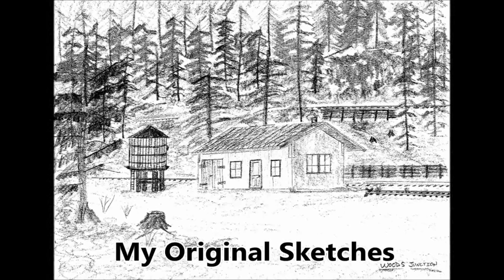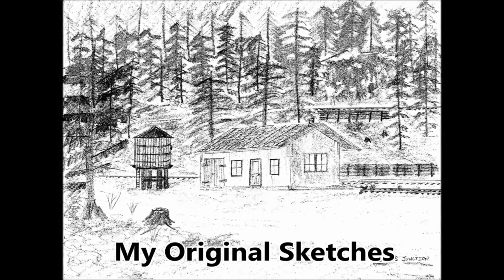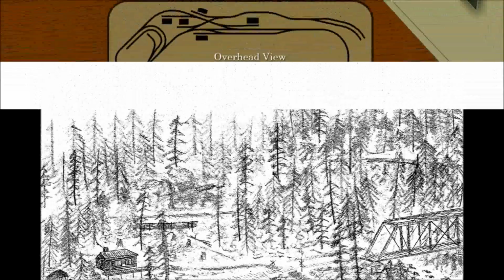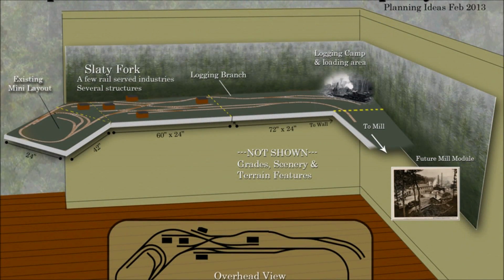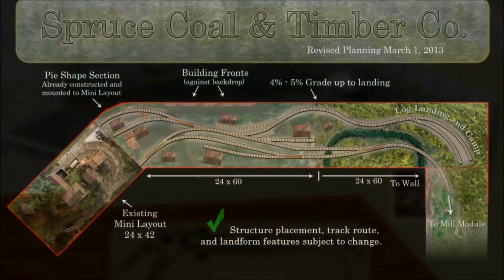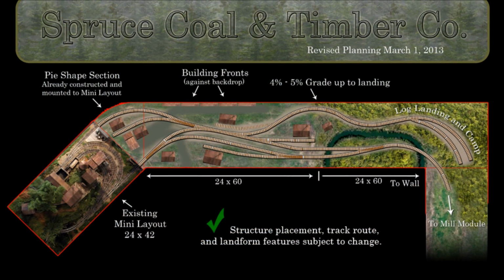How-To Make Realistic Model Railroad Scenery - Landforms and Terrain Techniques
In this video we discuss and demonstrate various techniques  used to create landforms, hills and terrain as it relates to model railroads and model dioramas.